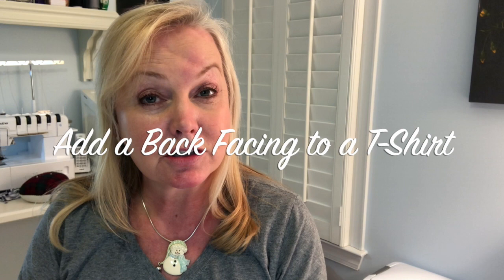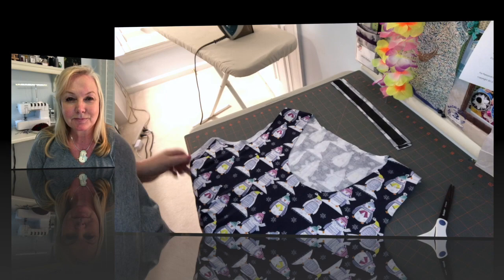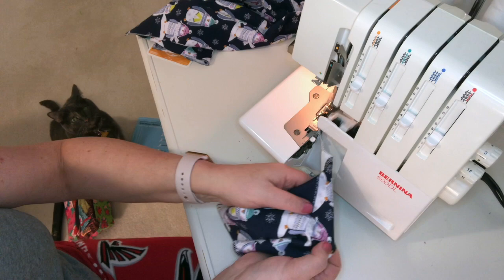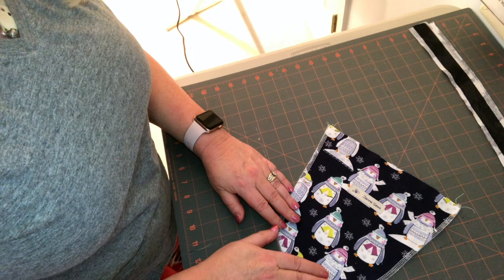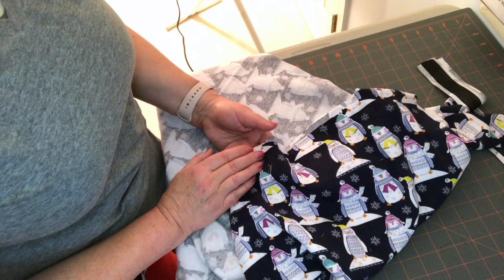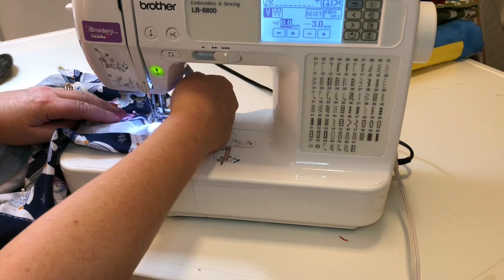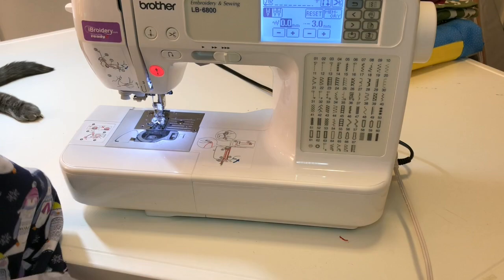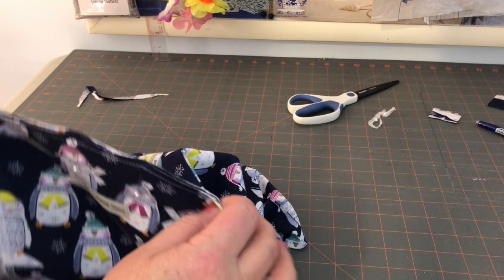How to add a back facing to a t-shirt. E11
A couple of years ago I attended an ASG event and was introduced to the concept of adding a back facing to a t-shirt. This is an easy way to bring your t-shirt project to another level. You don't need any additional tools, you just use the cutout from your round or scoop necked front piece.

Fast and easy project. I can add this to my t-shirt makes in 10 minutes, and I am a slow sewist!

The pattern used in my demo is the Grainline Lark, although I have also used this project with the Deer & Doe Plantain several times.